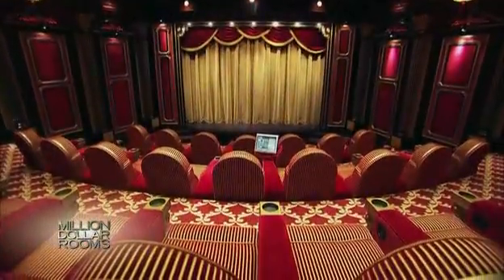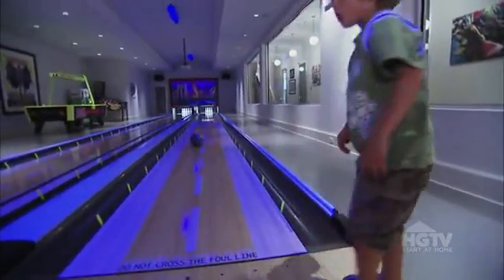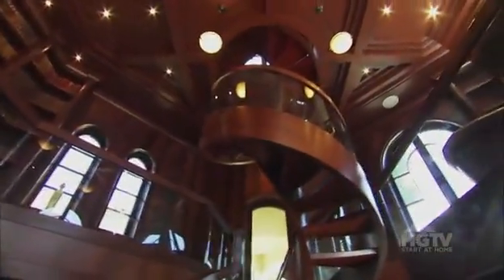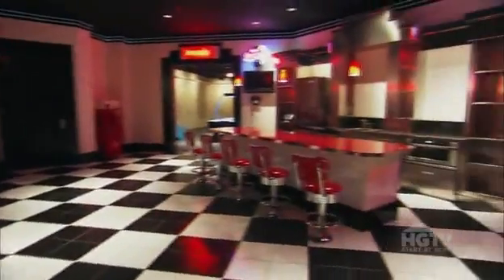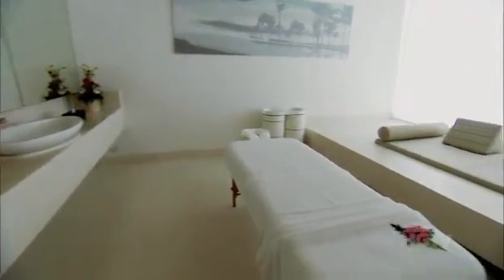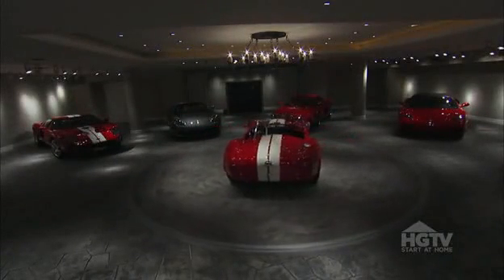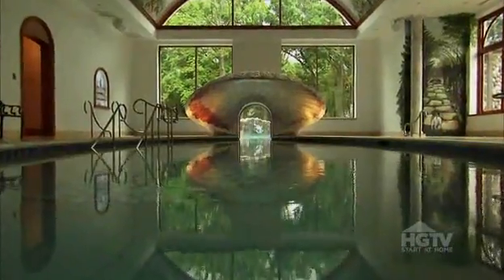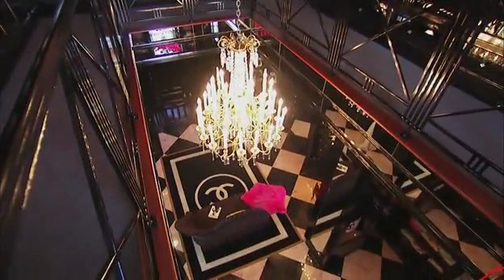Million Dollar Rooms-The life of rich millionaires Rich,Bold,beautiful and spectacular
What would you do with 1 million dollars? Would you invest it on a room renovation?
Please enjoy the tour through Five spectacular custom created million dollar rooms,for some of the world's most lavish and distinctive homes.
For Customer Service Consulting,Education and training Please Visit Customer Service Infinity website. Customer Service blog- Building Customer Service Culture